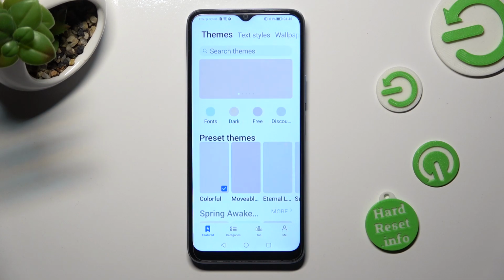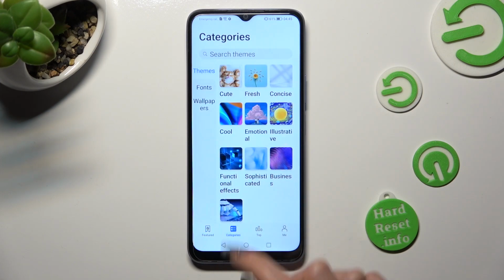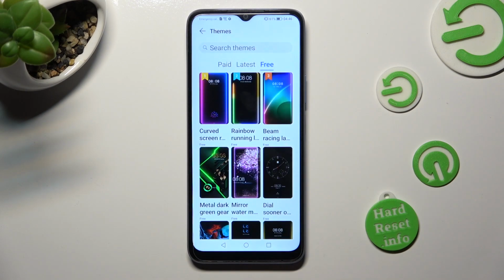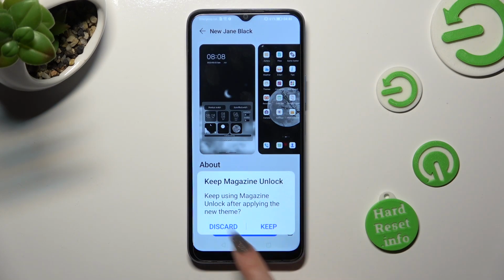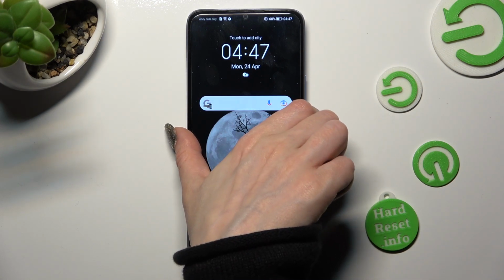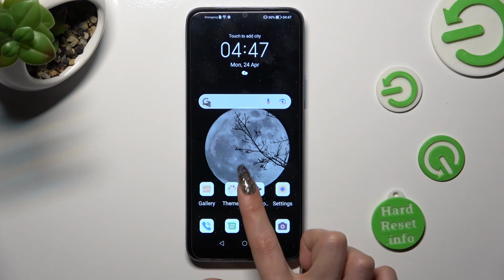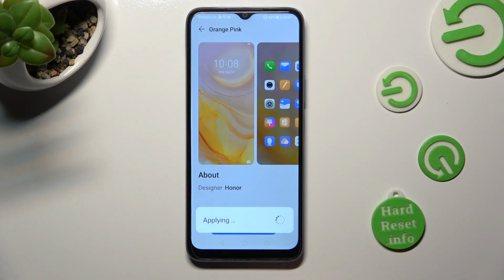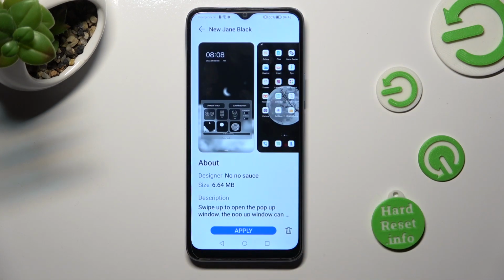How to Change Theme on Honor X6?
In this tutorial video, you'll learn how to change the theme on your Honor X6 smartphone. With easy-to-follow instructions and helpful visuals, you'll discover how to customize the appearance of your device's interface by selecting different themes and wallpapers.

How to Edit Theme on Honor X6? How to Switch Theme of Honor X6?